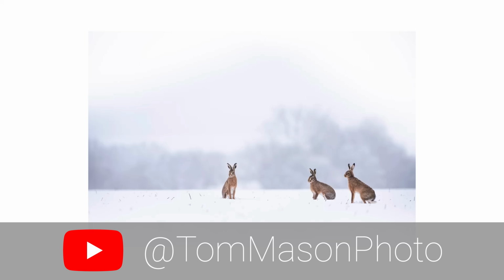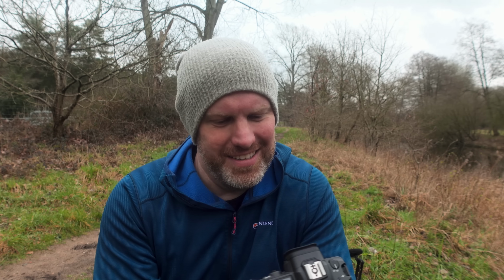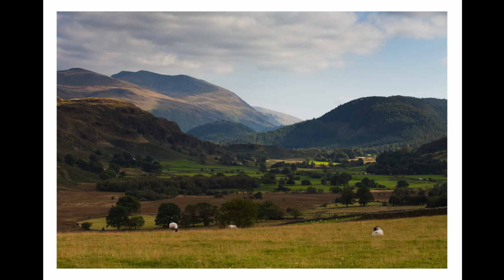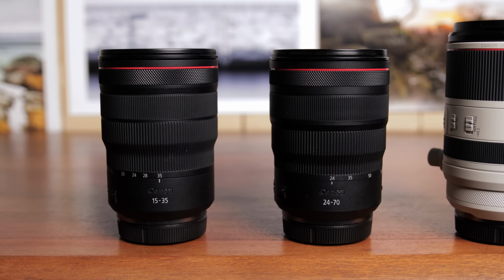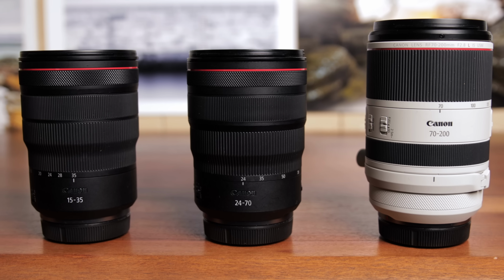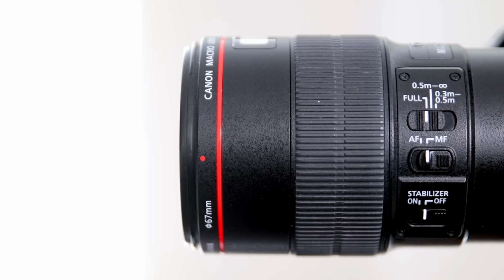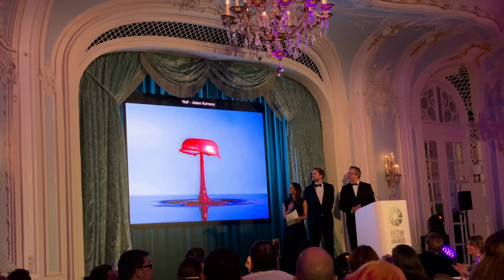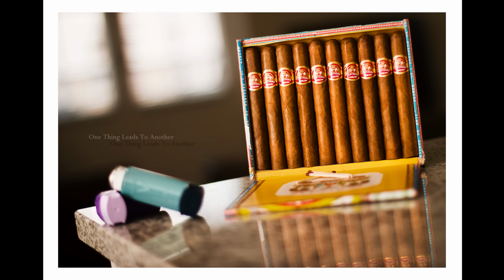Top 5 Camera Lenses of All Time: My Personal Favourites!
Today we’re talking lenses. Which are my all time favourites, how those focal lengths can be useful and what you might use them for.

MPB - Ad

Enter the Raw Room

The below gear maybe of interest to you. They are affiliate links which means if you follow the link and decide to make a purchase the company gives me a small fraction of the sale which helps me to keep making these videos for free.

0:00 Intro
1:00 Most Versatile Wildlife Lens
3:49 85mm Prime
5:39 Holy Trinity
7:36 MPB
9:11 100mm Macro
10:39 Nifty Fifty
12:23 Secret Number Six